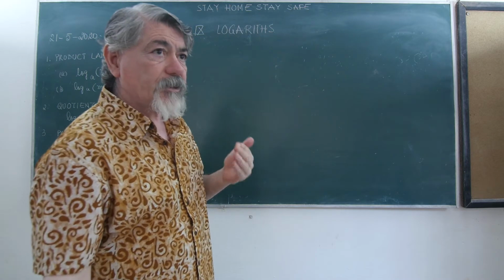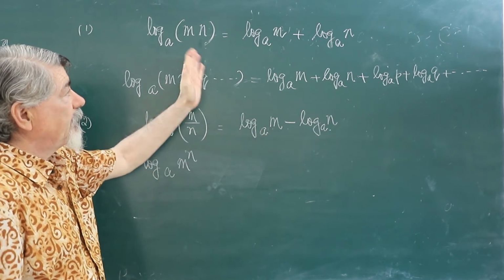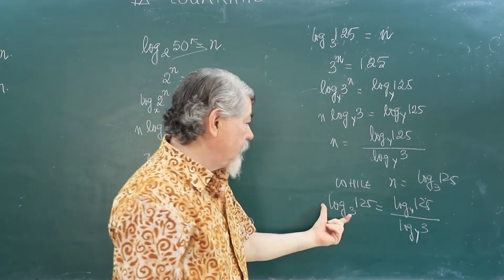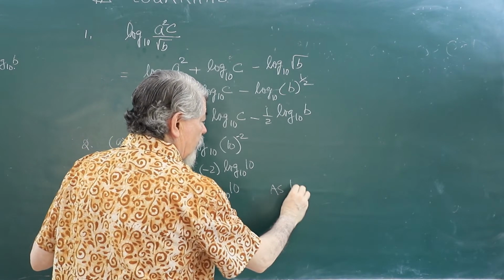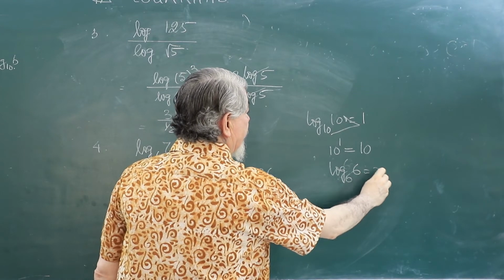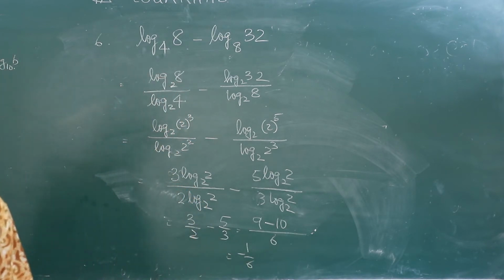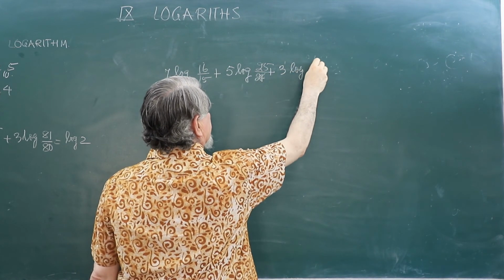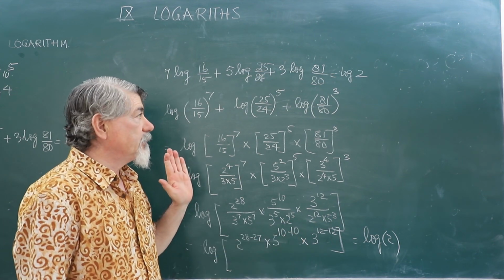CLASS IX Logarithms Part 5